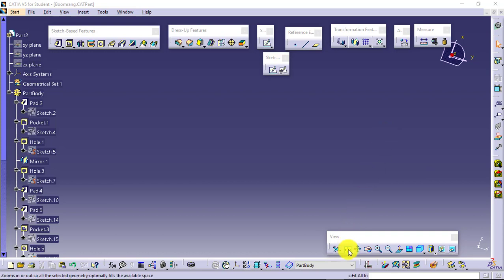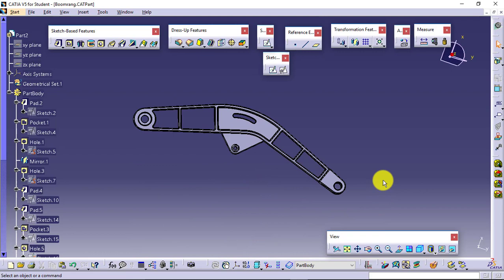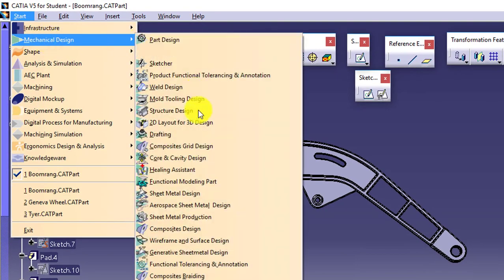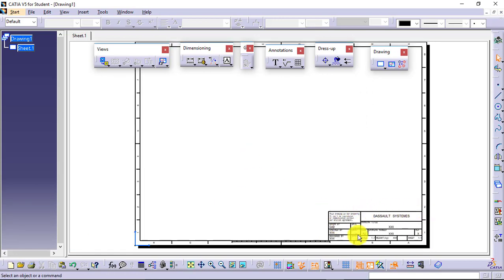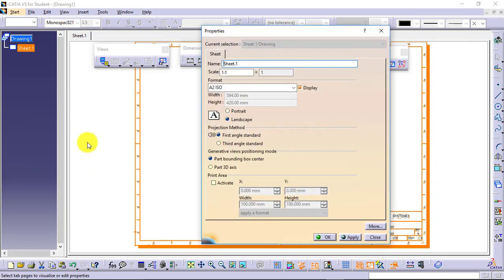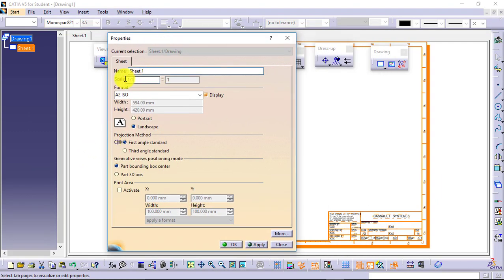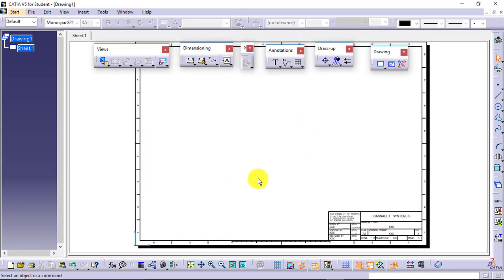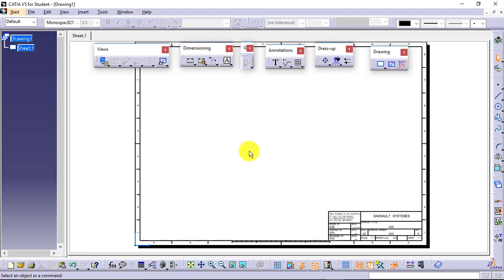CATIA Drawing || Generating Drafting/Drawing from existing CAD model in CATIA V5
In this video, we will learn how to create CATIA Drawings from an existing 3D CAD model using the Drawing Workbench in CATIA V5.

This is a crucial step in the design process, where 3D models are converted into 2D engineering drawings for manufacturing and documentation.

📌 Topics covered in this video:
    • How to create Drawing in CATIA V5
    • Generating drawing from an existing 3D model
    • Understanding Initial Drawing Settings
    • Configuring Sheet Settings
    • Types of Projection Methods (First Angle & Third Angle)
    • Preparing drawing environment for further detailing

🎯 This video is useful for:
    • Professionals preparing for design interviews

By the end of this video, you will be able to generate a drawing sheet from a 3D model and set up the correct projection and sheet standards.

👉 This video is part of the CATIA Drawing Workbench Tutorial Series, so make sure to watch the complete playlist for full learning.